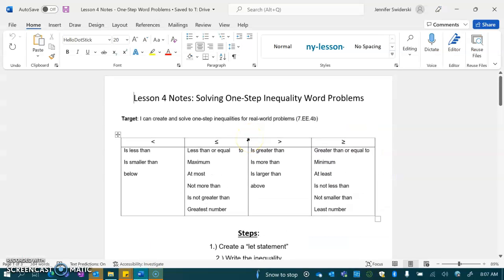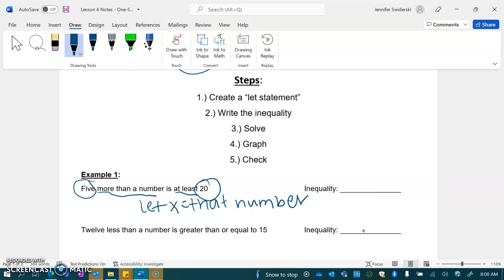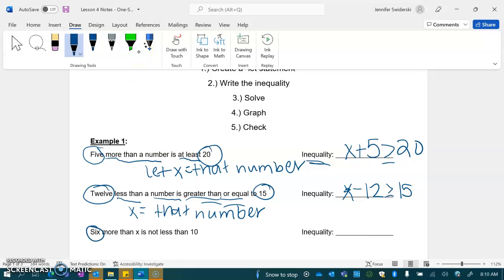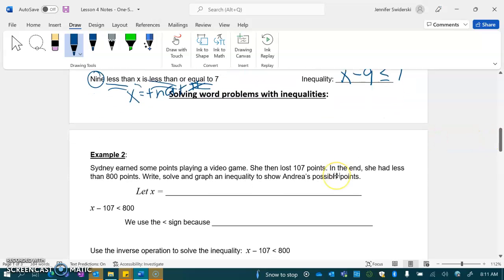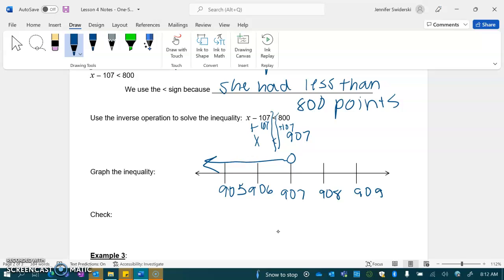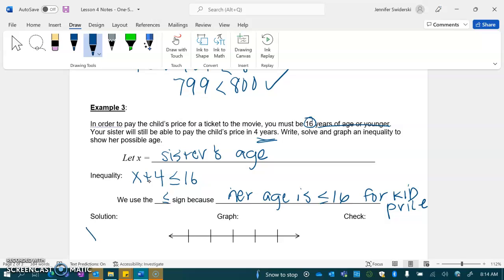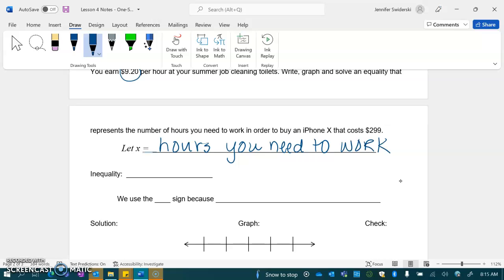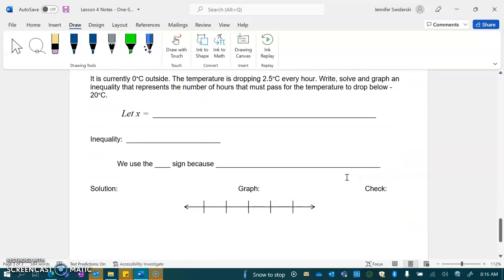inequalities mini lesson